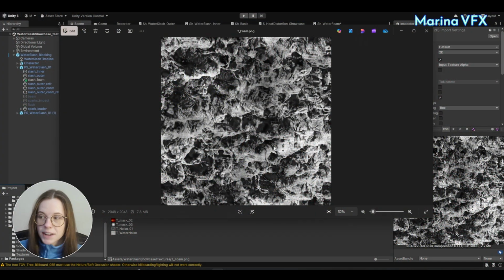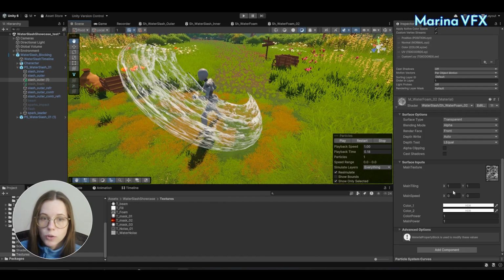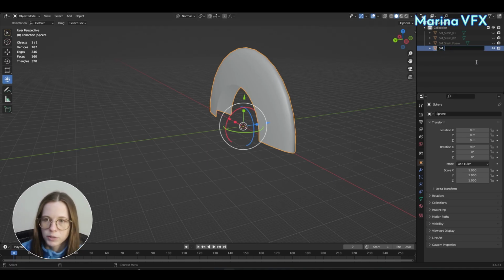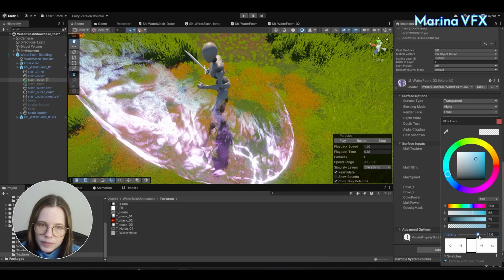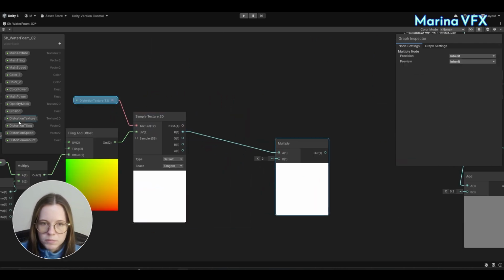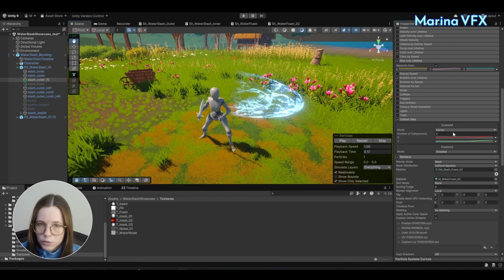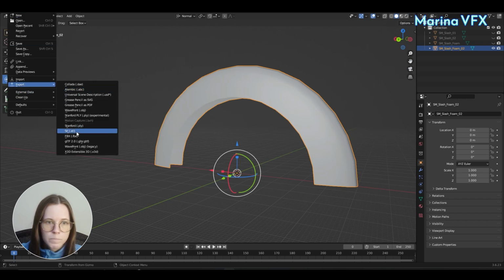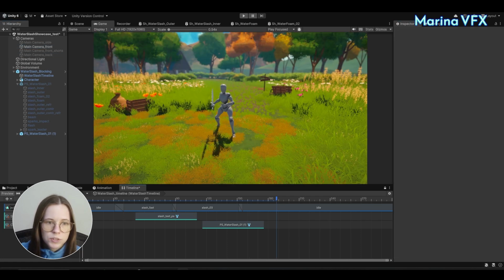Water Slash — Adorning the Flow Part 2 | Whitecaps & Foam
In this video, we continue working on the Water Slash effect by adding a foam element using the sea foam texture created in the previous part.

Foam (or whitecaps) naturally appears when water becomes rough and energetic, so this step helps the slash feel more alive, dynamic, and grounded in real behavior — even in a stylized form.

Before recording, I spent some time experimenting with different approaches and shapes. I’ll briefly show the result of those experiments, but then we’ll start from scratch and build the foam element step by step inside the effect.

Originally, I wanted to finish this series before the New Year, but the holidays had their own plans. I’m really happy to continue it now and finally move closer to the final version of this effect.

In the next video, I’ll finish the Water Slash by working on the impact — and if inspiration strikes, I might also add some bubbles.

✨ This series documents a real-time VFX process in Unity, including experimentation, iteration, and creative decision-making.